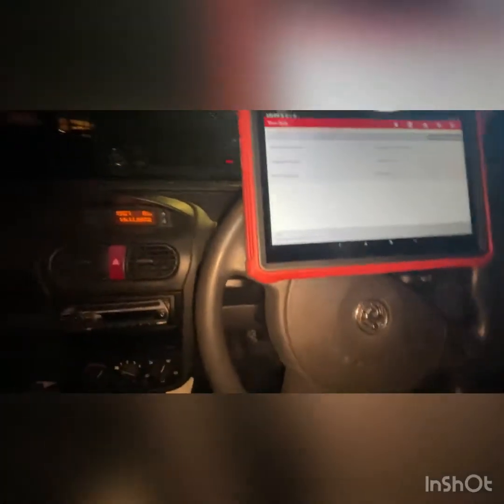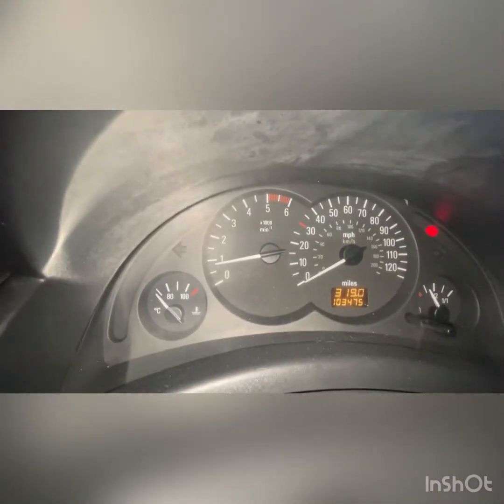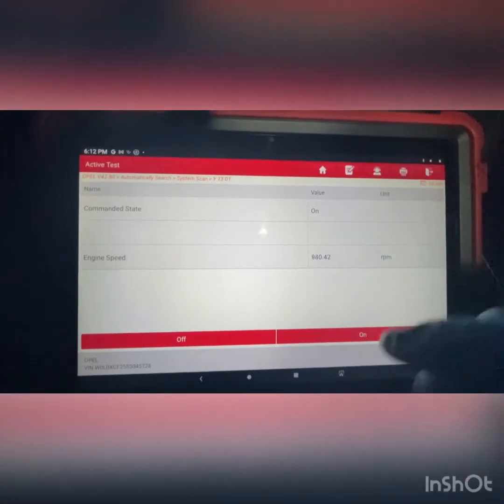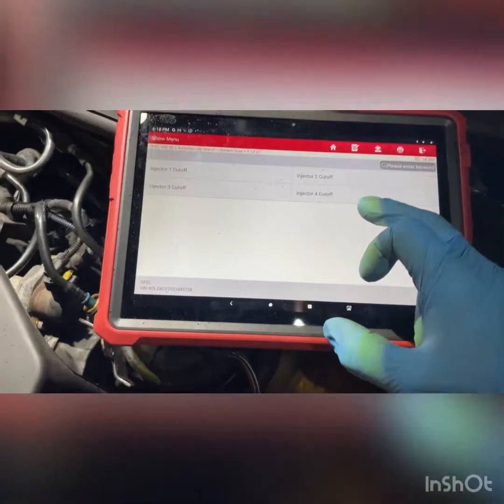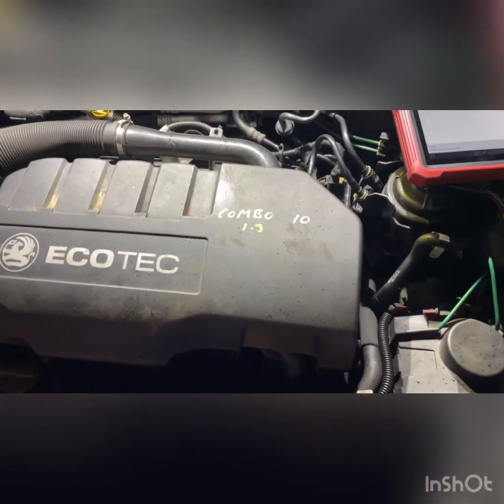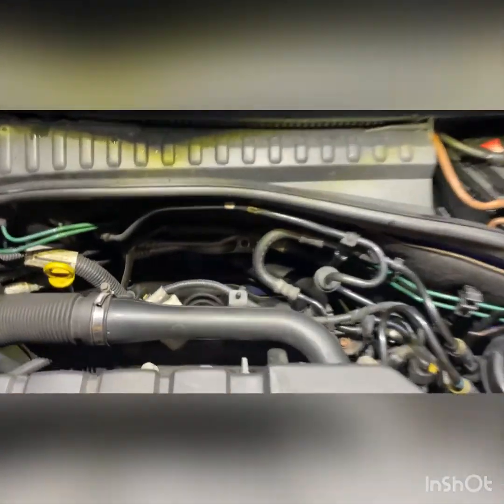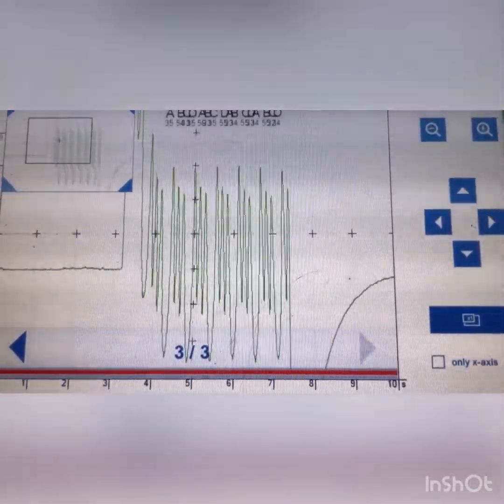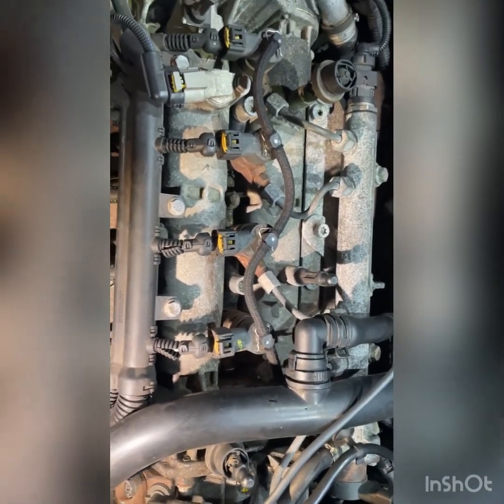Vauxhall # Combo # Injector # Compression # Smoke # Misfire # Diagnosed